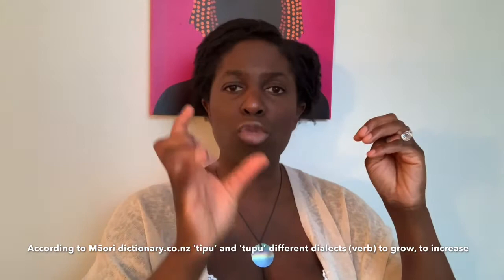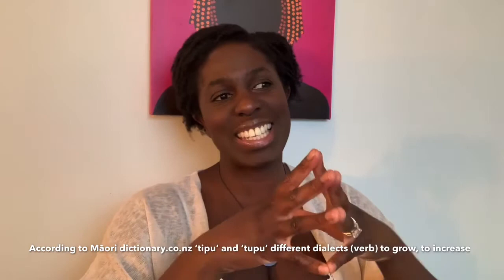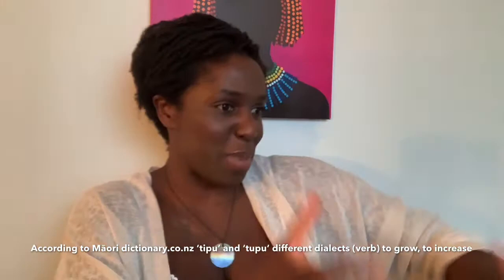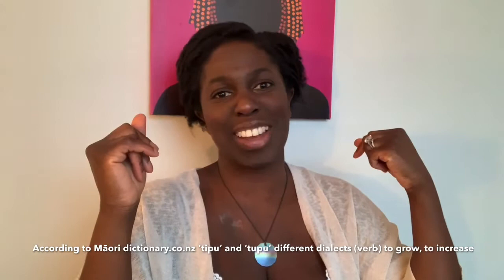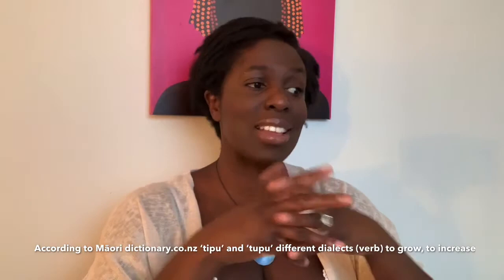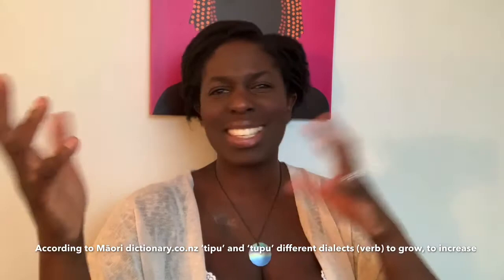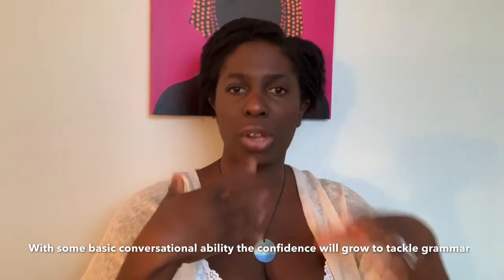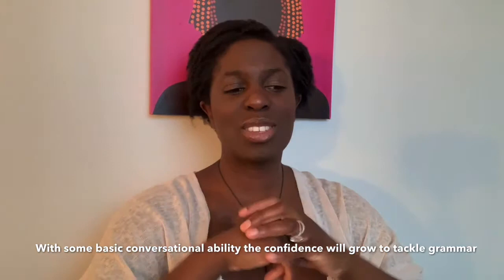Beginner's Mind - Brave Exploration of Te Reo Māori & Culture - #2 -TIPS THAT HELP ME & MAY HELP YOU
He mahi kai hōaka,
he mahi kai tāngata-Hastings Tipa

Just as work consumes sandstone,
so it consumes people / everything worthwhile takes considerable effort.

Kia Ora dear friends and Soul Food Whānau! Welcome to this new series! I am excited to share my, 'journey of a trillion steps' :) with you, as I navigate the language and culture of my new homeland - which I have adopted as (part of) my own: Te Reo Māori! Join me - especially fellow beginner learners - as I develop my understanding of the culture of our magical, paradise, island nation - Aotearoa, New Zealand.

This series is for every kind human, who is willing to respectfully engage with this content.

I already have many gentle, loving Māori whānau - offline, as well as in our Soul Food Whānau here, and elsewhere online. You know who you are, you know I love you and ALWAYS appreciate your kind input.

That said, if you are like me - non Māori, and have up until now, been a 'scaredy-cat' about daring to learn Te Reo Māori, it's okay ... you are welcome here! If you're a Kiwi who's always - 'meant to get around to learning more' - you're also welcome here. Let's learn together and support one another!

Above all, let's all be kind.

In today's episode, I share some quick tips that help keep me encouraged despite the difficulties in learning a new language. I also share my secret of how to 'roll your 'r's'!'

IMPORTANT

THIS WILL HELP YOU KNOW IF THIS SERIES IS FOR YOU, OR NOT, AND ENSURE THAT YOU DON'T HAVE YOUR YOUTUBE ACCOUNT REPORTED, FOR BEING A .

RESOURCES AND LINKS MENTIONED IN THIS EPISODE:

Waka Huia Hariata Paikea

SONG: Tipuānuku Tipuārangi by Maisey Rika

Kia Ora e te whānau (whānau - means, family)! Greetings from New Zealand, and much aroha (love) to my Soul Food family around the world. I hope you're all happy and safe - especially our whānau in America. ***

For those of you who do not know me, my name is Gwendoline. I am a psychotherapist and yoga teacher. Just so you know, I have just finished offering a mega, daily series of reflections and meditations throughout this saga, for anyone who needs help in soothing an anxious mind and keeping balance in this time of uncertainty. So go check it out - there's something for EVERYONE! A big warm welcome, if you're new around here! Please have a look through the library on this channel to see what you have missed over the years. :)